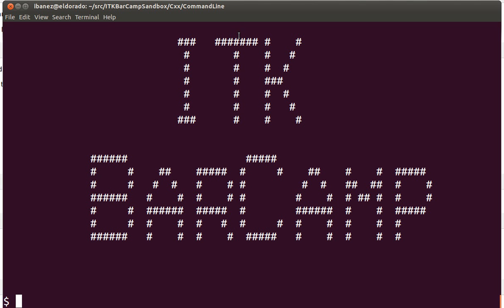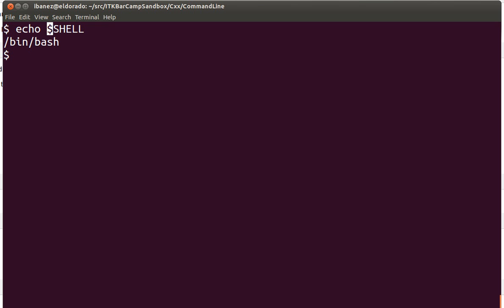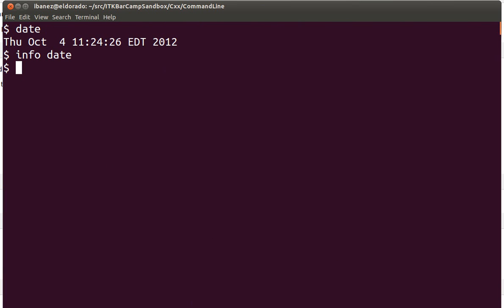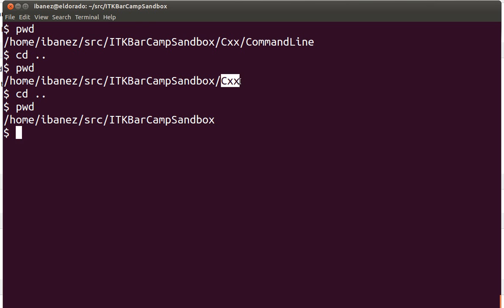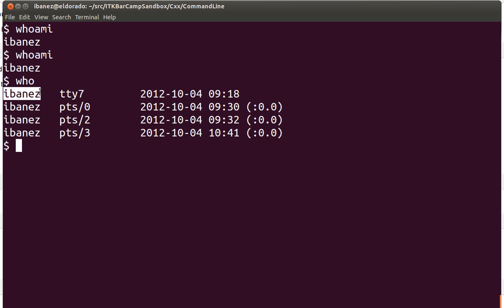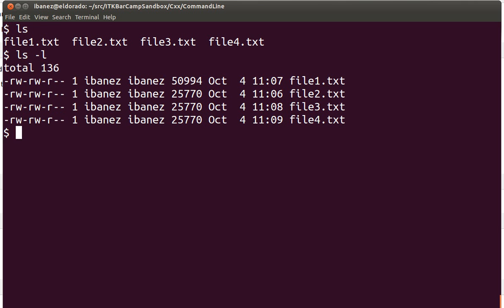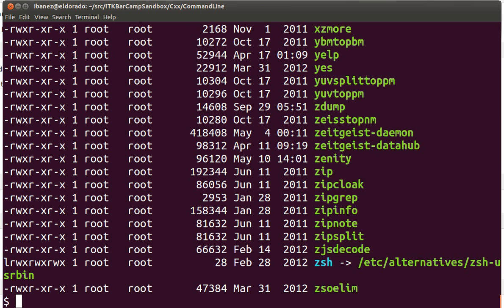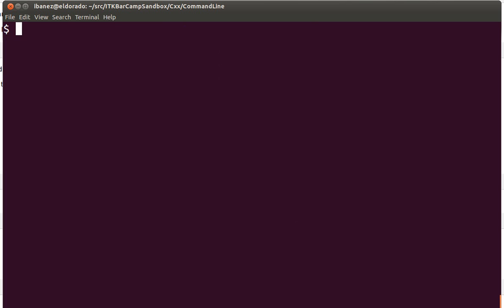ITK BarCamp - Training - Command Line Usage 01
ITK BarCamp traninig session for developers. How to interact with the command line prompt in a Linux or Mac terminal. Here we introduce the most basic command.